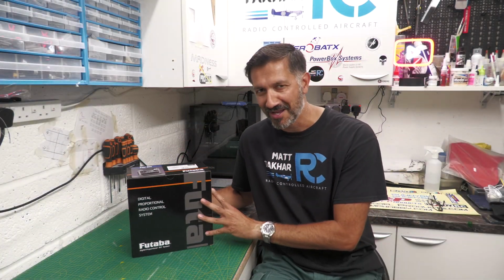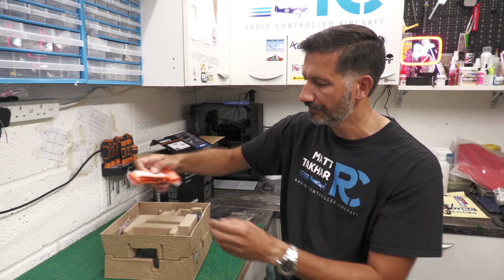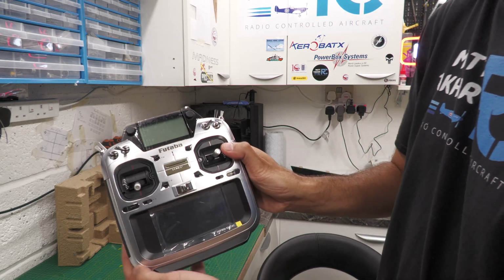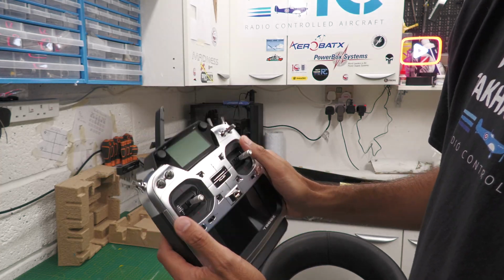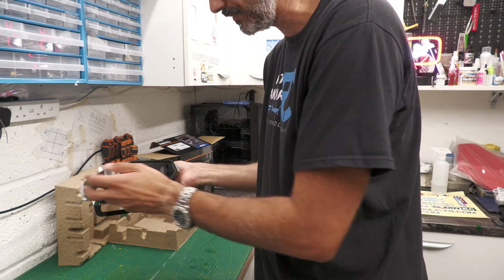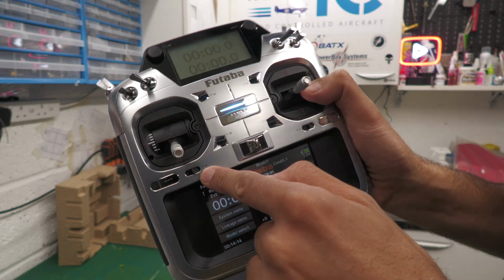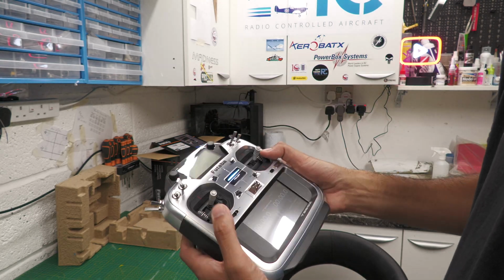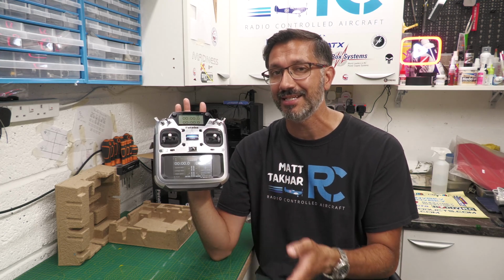Unboxing & First Impressions: Futaba T26SZ 26-Channel Transmitter | Next-Level RC Gear!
Join me as I unbox and share my first impressions of the highly anticipated Futaba T26SZ 26-Channel Air Radio Transmitter! 🚀

This brand-new transmitter is the much-awaited successor to the popular T18SZ, and it brings a host of cutting-edge features inherited from Futaba's top-of-the-line T32MZ-WC series. Whether you’re a seasoned RC pilot or just looking to upgrade your gear, this transmitter has a lot to offer.

Key Features:
🔸26 Channels with the latest FASSTest26 communication system
🔸Twin Screens for intuitive touch-screen programming
🔸Interchangeable Switches and customizable settings
🔸New Functions like DLPH-2 mode, retract & door sequencer, and more
🔸Included Receiver: R7214SB with high-gain antenna
🔸Enhanced User Experience: Sub-trim balance, wireless trainer, gyro settings, and more

A huge thanks to Paul at Nexus Models for supplying this transmitter and getting it to me super fast! Make sure to check out their site for all your RC needs.

✅ MY EQUIPMENT ✅
🔸Camcorder - Panasonic HC-X1500E 4K
🔸RØDE Microphones VMNTG VideoMic (Shotgun)
🔸RØDE Wireless Go II Dual Channel Wireless Microphones
*Some links are affilated, which means I get a few pence but it doesnt impact you

Hi, I'm Matt when I’m not busy working my 'day job' in tech I like to spend time doing my main hobby which is all things related to radio controlled aircraft.

On this channel you will find videos of plane builds, , model shows, flights, crashes (hopefully not many) and tutorials.